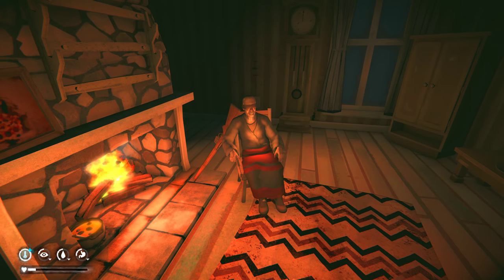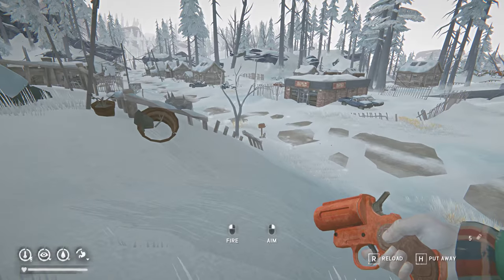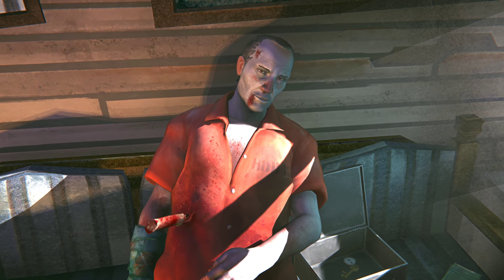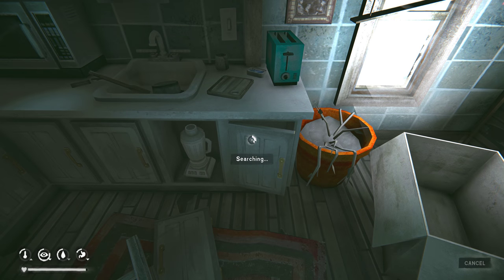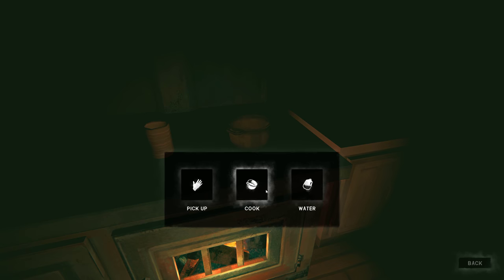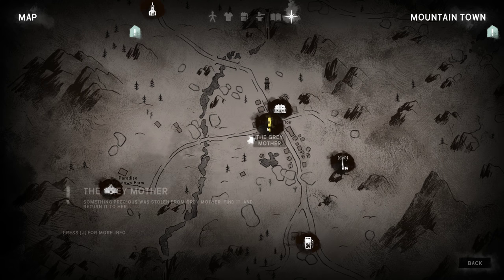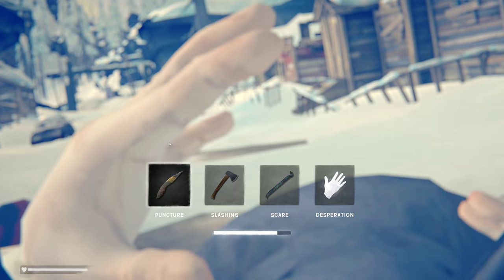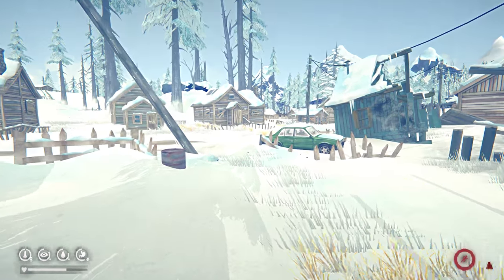The Long Dark - Wintermute REDUX #3 - Let Him Live? - Episode One (Do Not Go Gentle) [4k]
The Long Dark - Wintermute REDUX (Story Mode) just came out and I'll be playing through the story mode of episode one (do not go gentle) and episode two in preparation for episode three which comes out in 2019.  This Redux version has new scenes, characters, dialog and more.

In this episode:

I head over to Paradise Meadows farm to get the safety deposit key for Grey Mother and find a wounded prisoner named Hobbs. I  let him live. Then it's off to the bank and bank manager's house to find the vault code.

WINTERMUTE REDUX

We’ve just released the completely overhauled versions of Episodes One and Two. This reflects over a year of effort to improve our Story Mode experience based on player feedback, and to strengthen the technical foundation of our game in anticipation of the remaining three episodes to complete WINTERMUTE, which will be unlocked as they are completed.

The “Redux” represents thousands of fixes and improvements, as well as entirely new content. The number of changes are too numerous to list here. Generally, the changes are along the following themes:

Narrative Presentation: New dialogue mode; all story is now experienced in first-person; all dialogue is fully voiced and animated. All cinematic moments have been redone.

Narrative Content: All dialogue has been re-written and re-recorded. While the high-level story arc of Episodes One and Two remains the same, many of the supporting details have changed. We’ve introduced new plot elements, new locations, a new introduction, and overall a general layer of presentation polish on narrative content.

Mission Structure: We’ve opened up the mission structure; previously there were several plot elements or side mission content (ex. Jeremiah’s Survival School) missions that were prerequisites to progressing in the story. As much as possible, while maintaining a logical story flow, we’ve made the mission structure more flexible. Side content is properly optional now and can be accessed over time and in between key narrative moments.

Gameplay Improvements: In addition to opening up the structure somewhat, we’ve also returned many of the mission objectives to provide the right amount of challenge. We’ve worked to reduce the amount of backtracking that is required to complete missions (while maintaining the right amount of open-world exploration to keep things interesting). We’ve completely overhauled the Bear Hunt mission structure, integrating it more fully into Episode Two, adding new Bear Spear gameplay, and adding climactic new encounter to complete that story. We’ve also made improvements to how we present mission information to the player. And finally, we’ve returned the Survival “needs” per Story Experience (Green, Capable, Hardened) and increased the amount of ammunition (Rifle, Distress Pistol) available in the world.

We hope you enjoy the “Redux” versions of Episodes One and Two. Please note that “Predux” (i.e. the previous version of the episodes) story saves are not compatible with Redux. If you have previously completed Episodes One and Two and you have no interest in experiencing the Redux versions, you will still be able to progress into Episode Three once it is unlocked in 2019.

DECEMBER SURVIVAL MODE UPDATE

The “Redux” game update includes some improvements to the game’s Survival Mode, notably:

New Craftable Item: Rabbitskin Hat. This completes the suite of craftable clothing options in the game.
New Health Buff: Well Fed. If you avoid Starvation for 72 hours, you will get a buff to Condition and Carrying Capacity. The 72-hour timer gets reset every time you begin to Starve.
New Challenge: Archivist. Scour Great Bear to collect the last memories contained in several Aurora-animated computers.
Please note that the Bear Spear is currently a Story-mode only tool. It will be added to Survival Mode in a future update.

As part of the Redux overhaul, we’ve also made the following changes to the User Interface:

Revised the HUD condition indicators. The game also now defaults to an “Always On” HUD configuration, which can be changed in the Display settings.
Improved the Fire/Stove interaction interface, to clarify Firestarting,